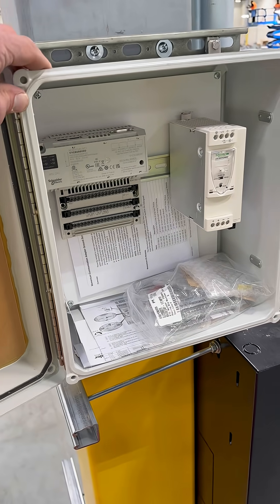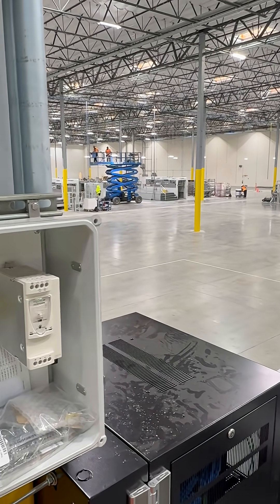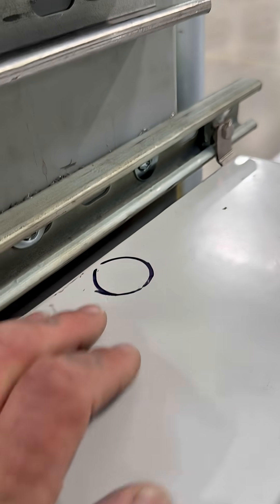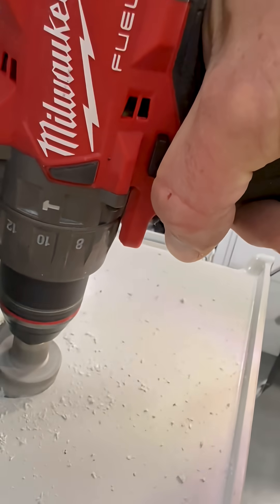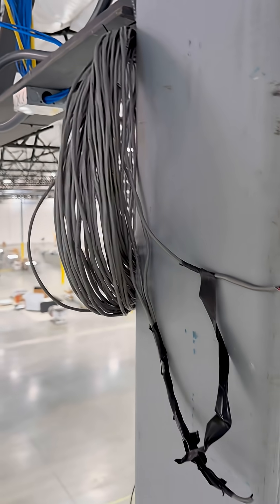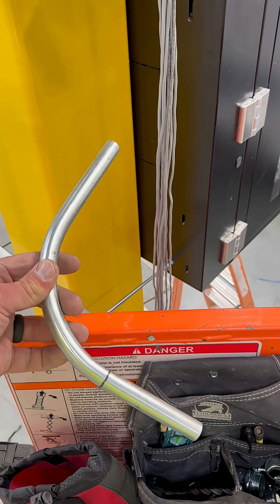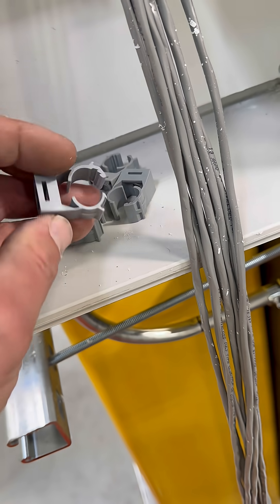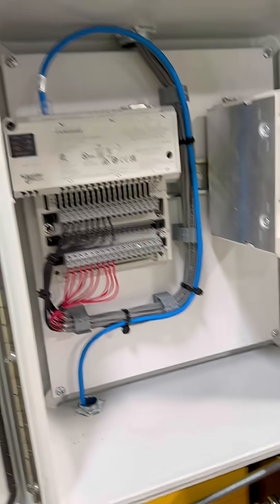Installation of Conduit & PLC Print Counters in Warehouse | Automation & Low Voltage Integration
In this video, our team at Ring and Ping installs EMT conduit, low-voltage cabling, and PLC print counters to support warehouse automation and workflow tracking. This project highlights our expertise in industrial automation wiring, low-voltage network cabling, and clean, code-compliant conduit installations for distribution centers and warehouse facilities.

Our technicians' route and secure conduit, install PLC print counter devices, run data and control wiring, and integrate the system with the warehouse network. This setup enhances operational efficiency, improves tracking accuracy, and ensures reliable connections for automated equipment.

🔧 Services Featured:

EMT conduit installation

PLC print counter installation & wiring

Low-voltage cabling for automation equipment

Network cabling integration (CAT6/data)

System testing, labeling & performance verification

Ring and Ping specialize in automation wiring, low-voltage cabling, and industrial electrical services for warehouses, logistics centers, manufacturing plants, and commercial facilities.